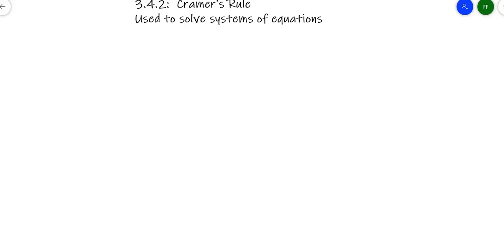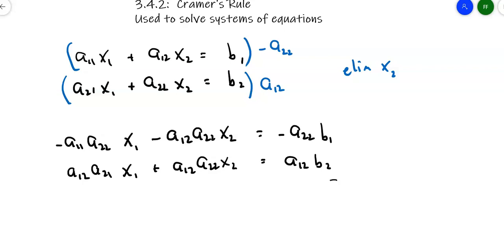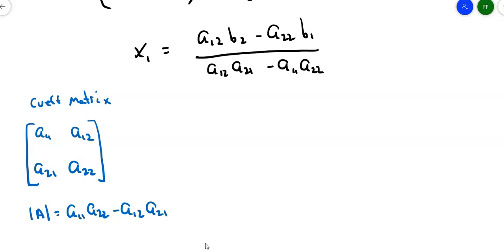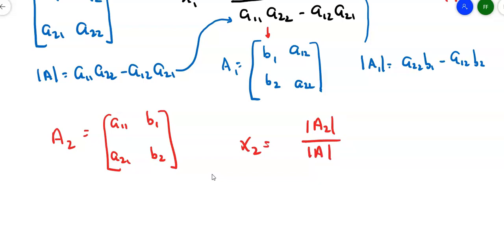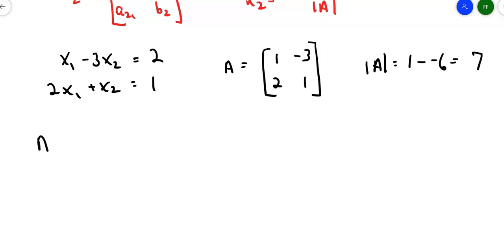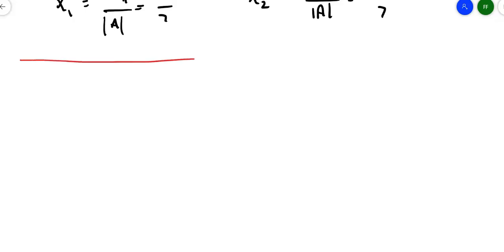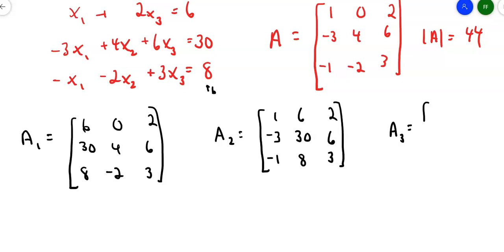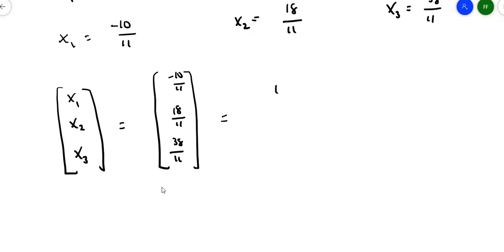Linear Algebra: Cramer's Rule (Sec. 3.4 Part 2)